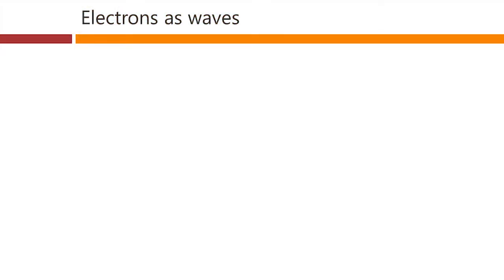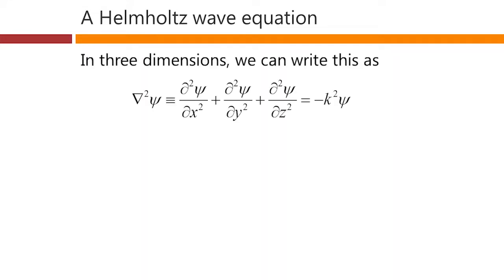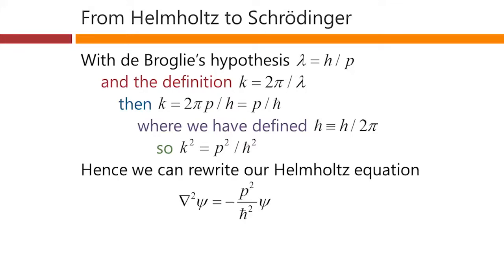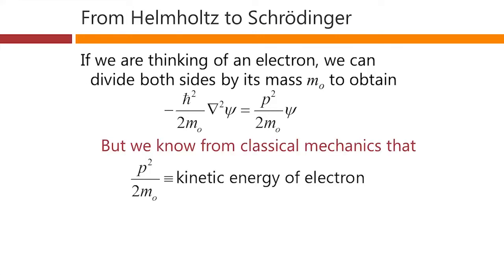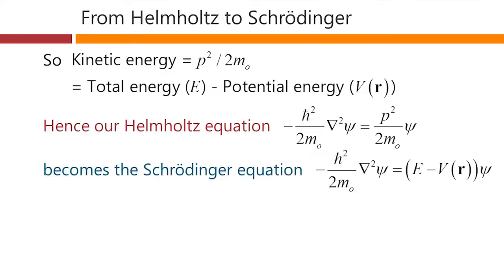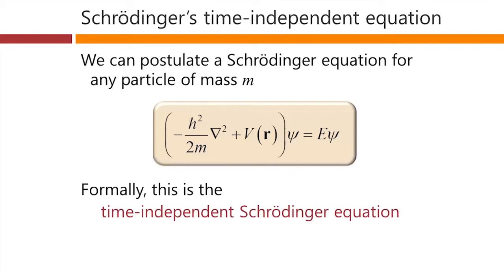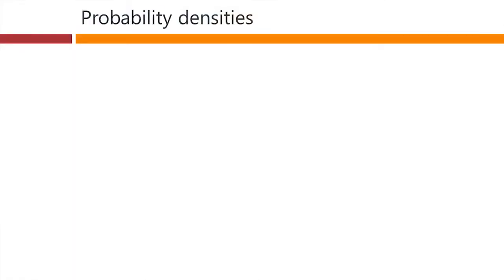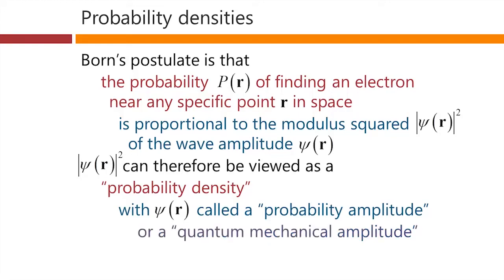From de Broglie to Schroedinger – David Miller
Part of Lecture 4 Schroedinger’s wave equation
Text reference: Sections 2.1 – 2.2, QMSE